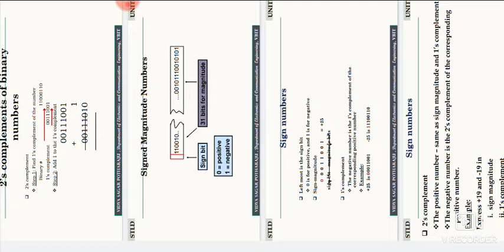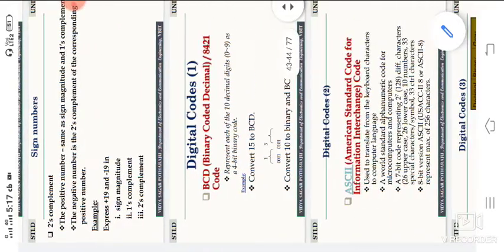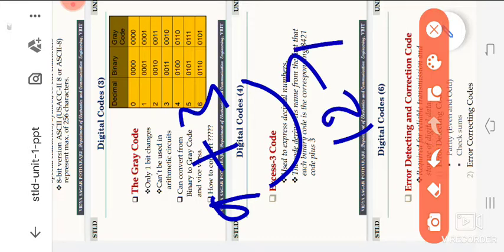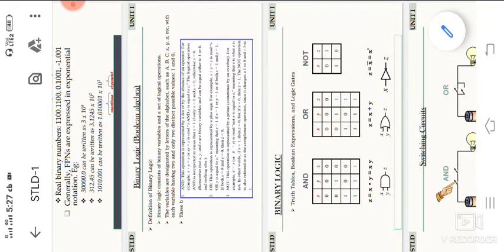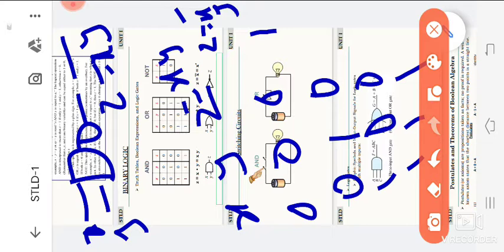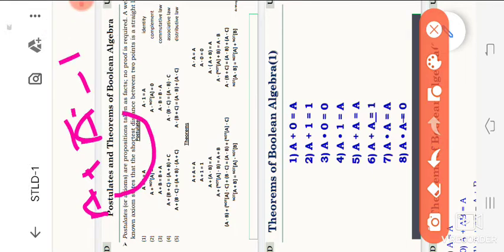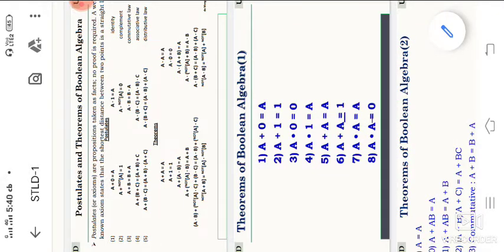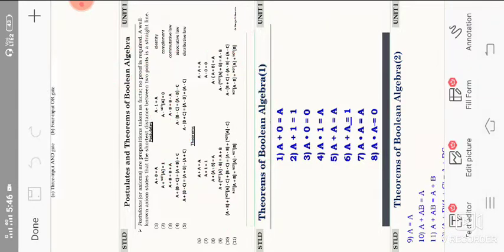Number systems Overview@ECE 2ND YEAR CLASS 15